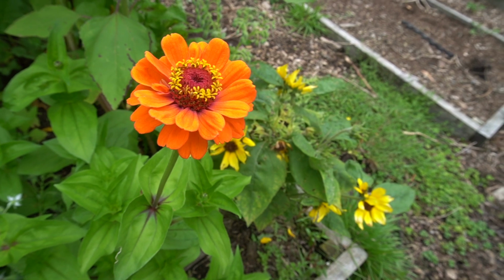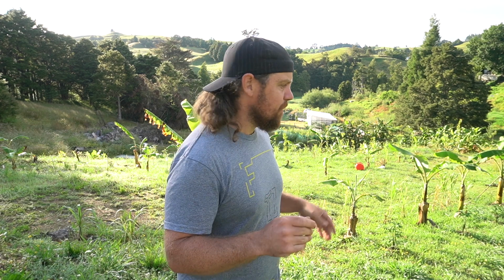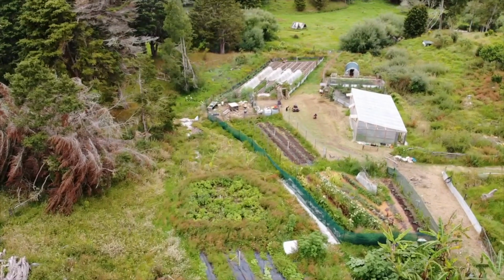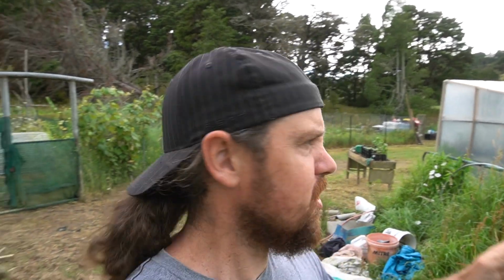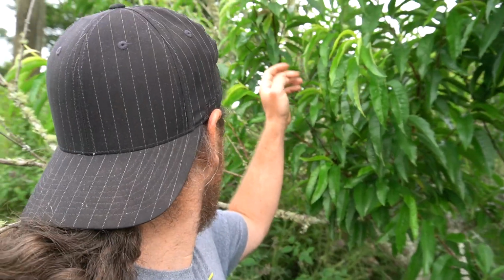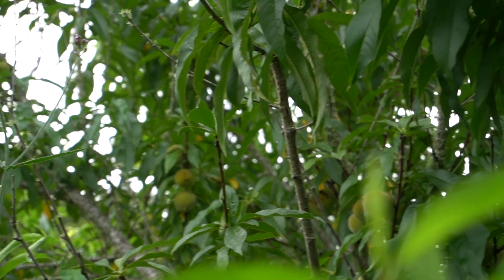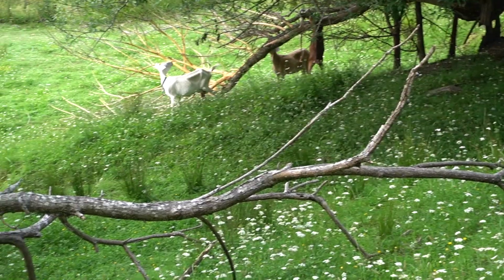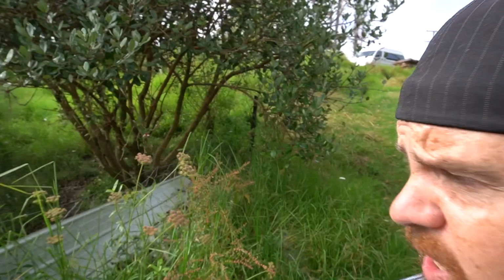10 ACRE HOMESTEAD TOUR | New Zealand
let me take you for a walk around our incredible 10 acre homestead in New Zealand were we have over 1/4 acre of gardens that one day will be providing all our homegrown vegetables.
also we have a 1\2 acre food forest with bananas, apples, lucuma, jaboticaba, loquat and so much more tropical fruits, here we are slowly incorporating alot of syntropics like support species and chop and drop plants to help the food forest feed itself with minimal effort.
we also have 2 large greenhouses were we start all our vegetable starts and propagate all our food forest material in.
We have so many animals everywhere its insane but what we want on this homestead is a jungle you get lost in endless fruits and veges that you cant eat it all and animals everywhere and being managed in a way we can get meat off them for free and not haveto feed them.
So buckle up your seatbelts and enjoy the video and dont forget to subscribe to us @featherndownhomestead where you will get 2 videos a week vlogs mainly but every now and again do some other video to spice things up lol.

if your interested in the garden tour as mentioned in the video